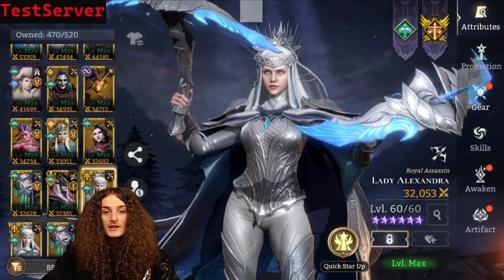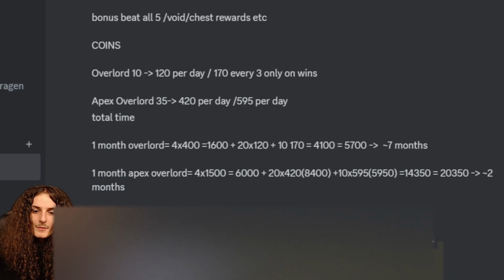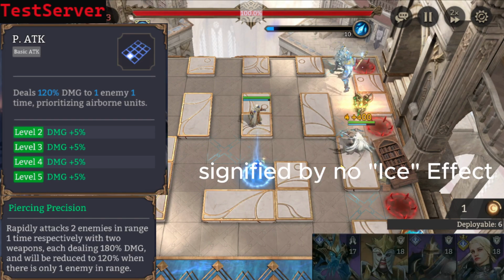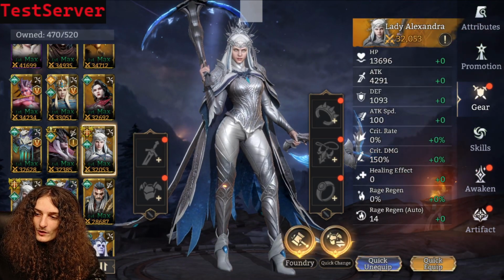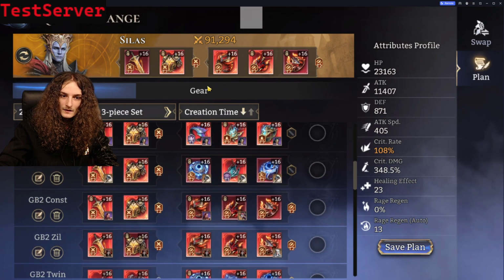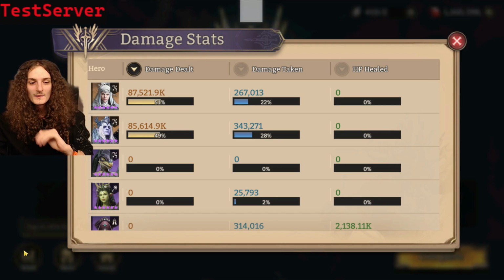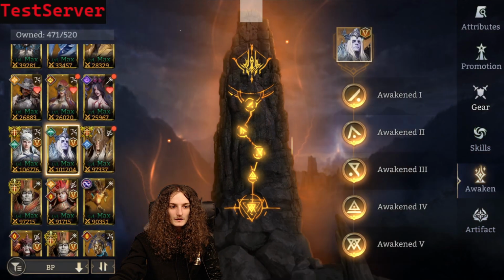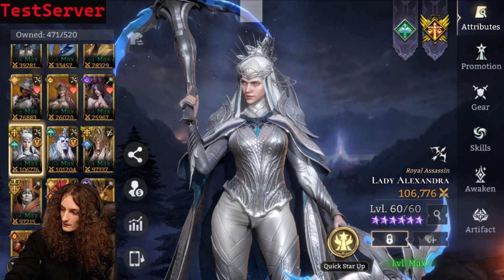LADY ALEX our next FREE Hero I Watcher of Realms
FEMALE SILAS??? and FREE? here is what she can do and how to get her

0:00-0:51 - Hero Intro
0:52-1:02 - Intro
1:03-5:18 - How to get her
5:19-9:16 - Hero Kit
9:17-10:09 - Awakenings
10:10-10:58 - First Test
10:59-12:12 - Kit Synergy/How she deals sooo much Dmg
12:13-18:39 - Alex vs Silas Head to Head in GB1
18:40-21:35 - A5 Alex vs A5 Silas
21:36-24:23 - Conclusion